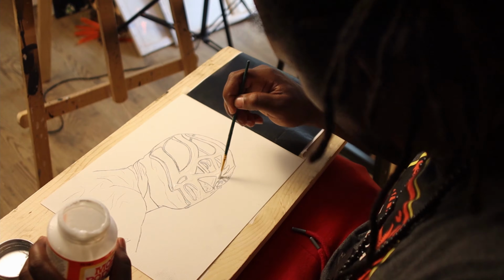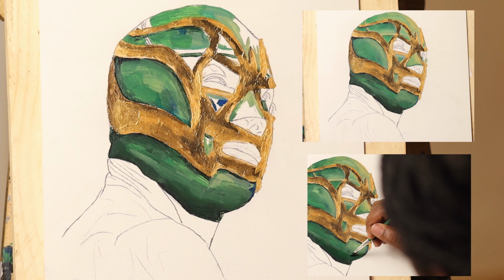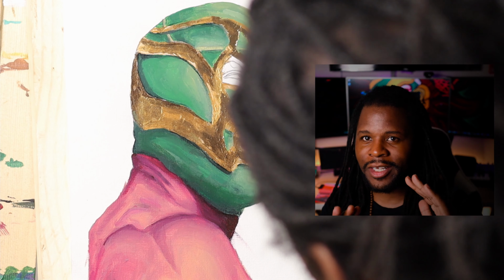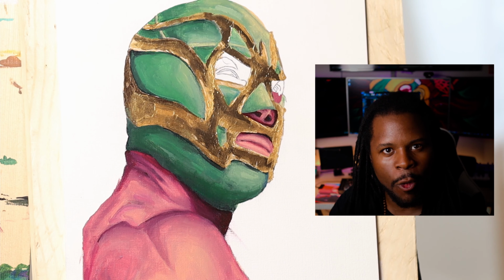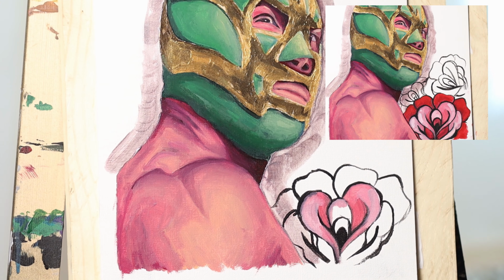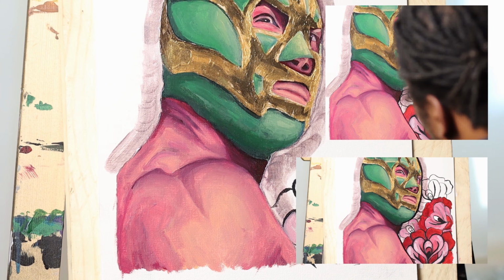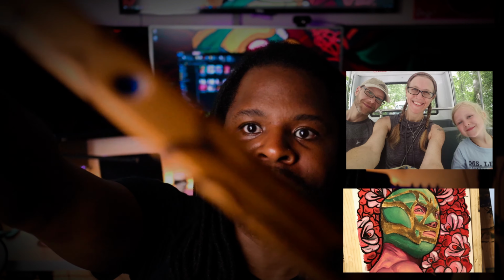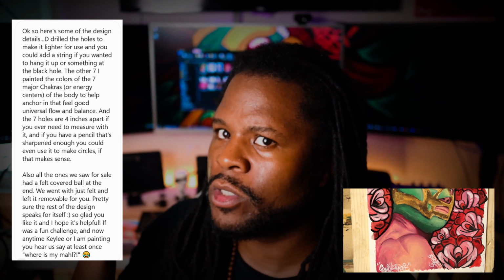How to Paint a Luchador with Chuck Lee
Today I paint a Luchador for my boy Armando. Dude is a dope photographer and IT genius! Loved working with him at Detroit Public Schools. This is by far my favorite portrait painting that ive done thus far. Its my favorite because of how realistic it is compared to anything ive done. Thanks so much for coming out for another video, and special thanks to the Rollins family for the new paint stick, and BIG ups to TenHun for the like on my Instagram post!! That ish blew my mind!!!